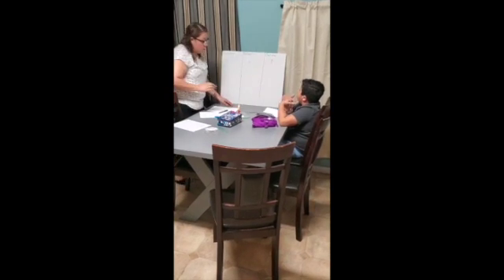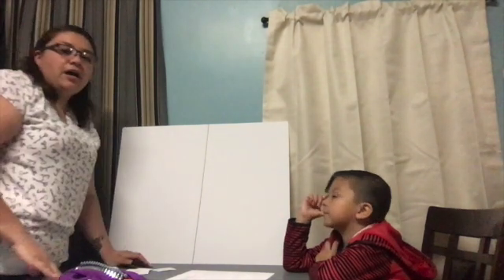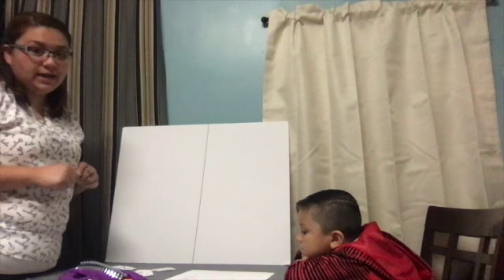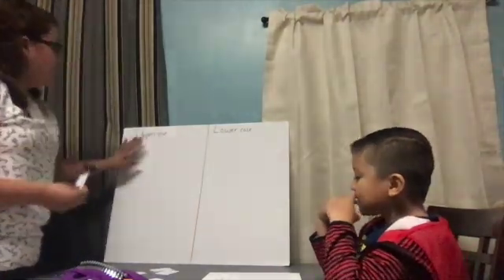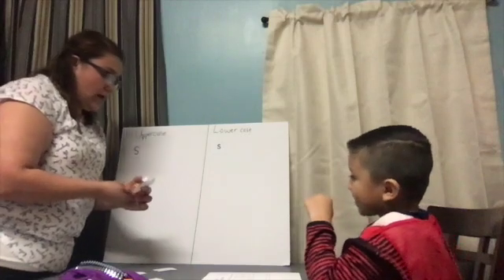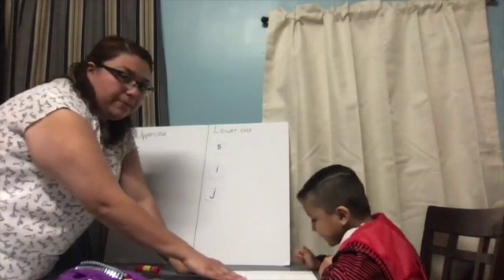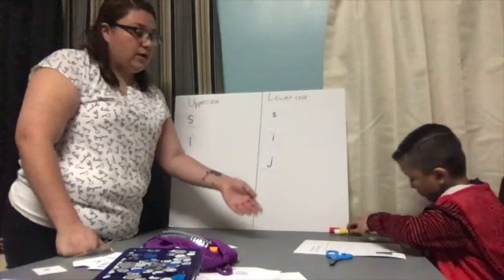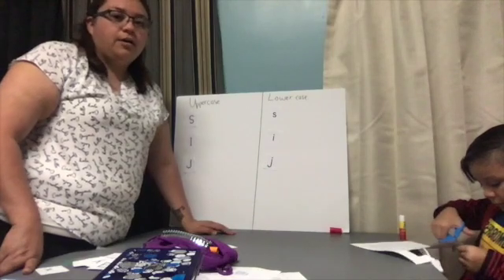Sorting Activities Presentation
This video is about Sorting Activities Presentation